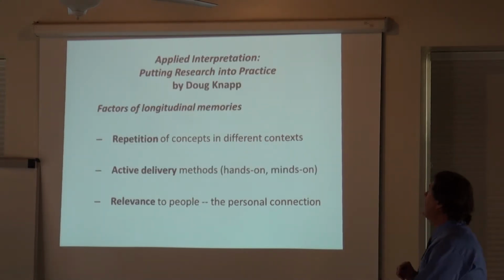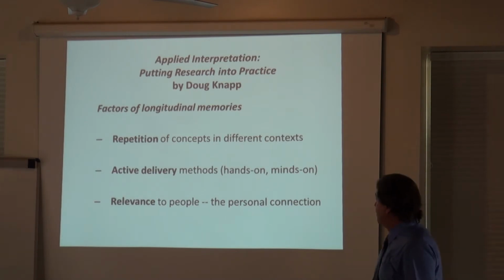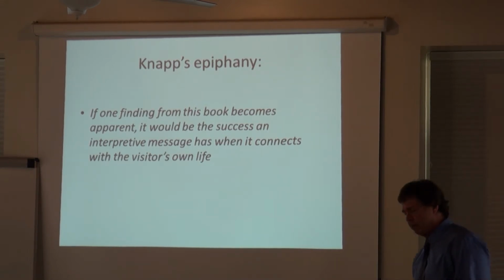Visitor-Influenced Interpretation-Dale Jones - Part 3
Dale Jones gives a presentation about Visitor-Influenced Interpretation at museums.  This is part of an IMLS-sponsored workshop series (Creating The Visitor-Centered Museum) at Historic London Town and Gardens that will be ongoing through 2014.  Past and future workshop information can be found at the series'